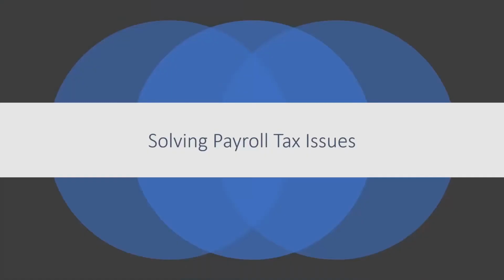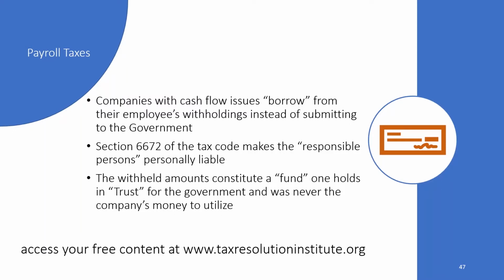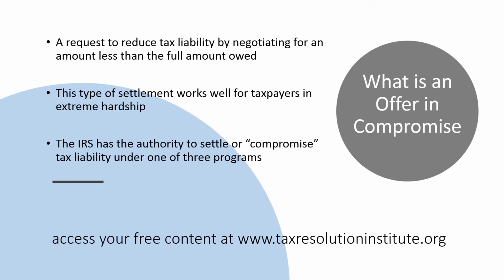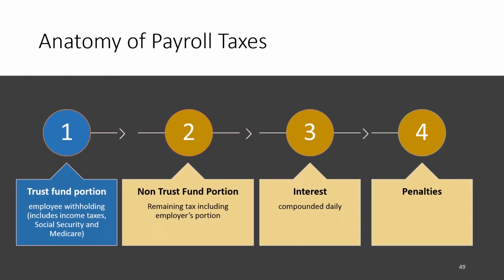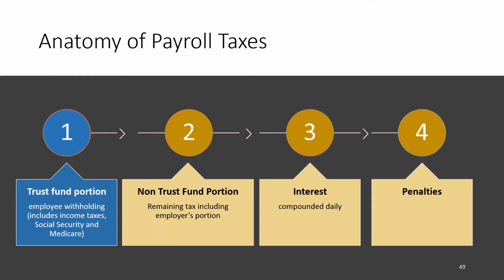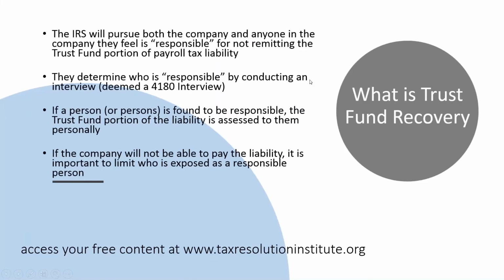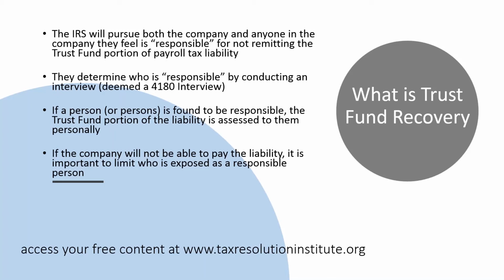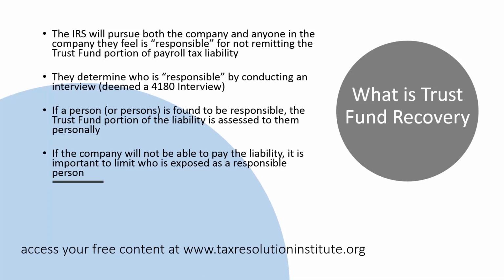Tax Resolution A to Z Payroll Taxes